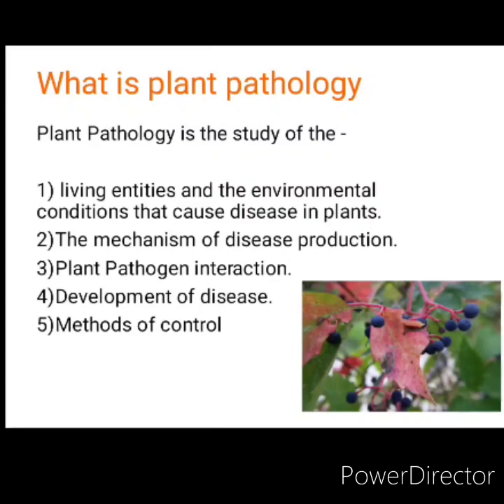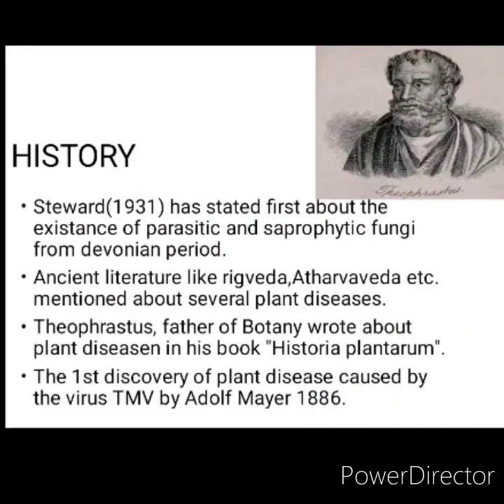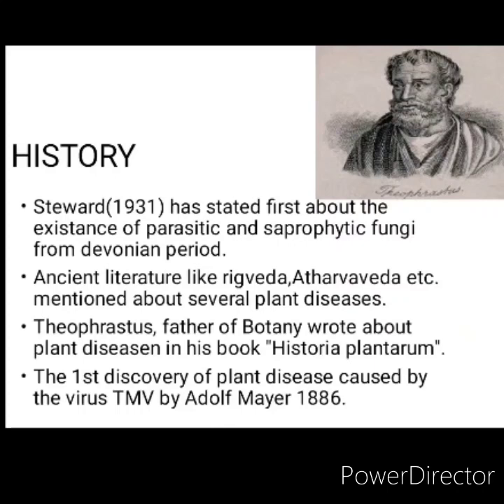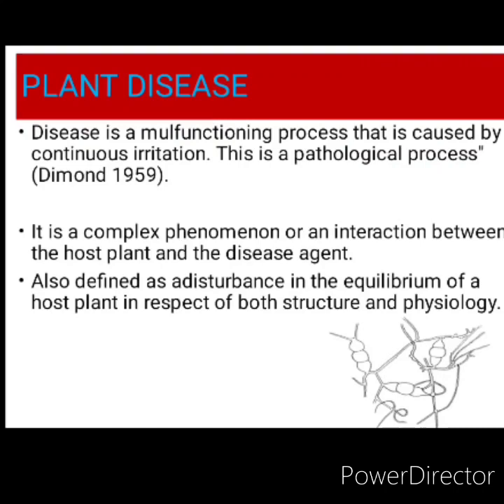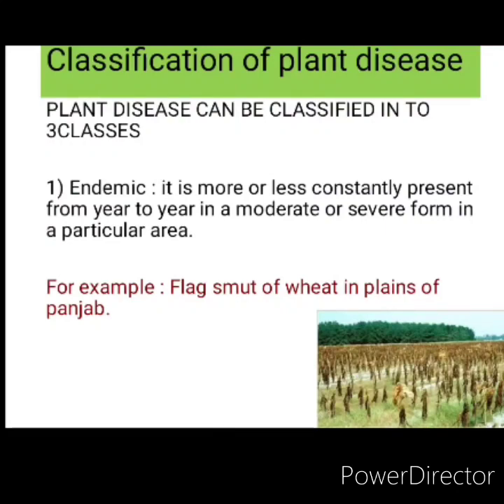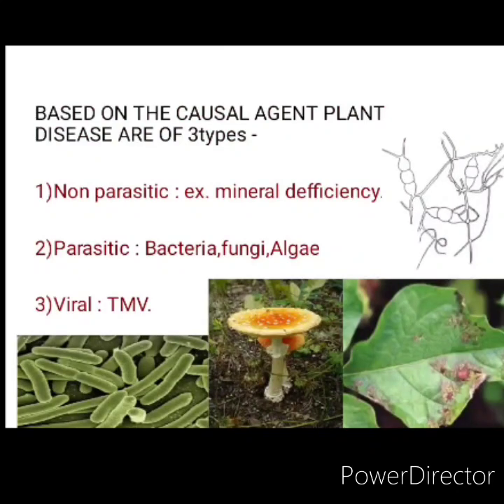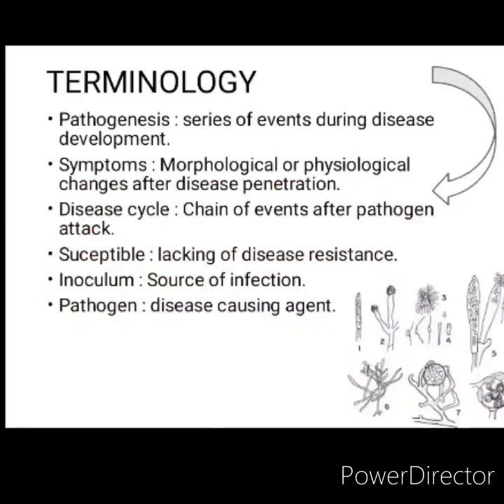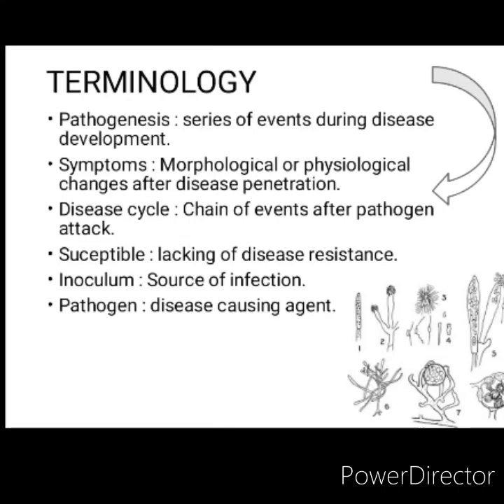Plant Pathology | Lecture | উদ্ভিদ ৰোগ। Lecture on plant disease.